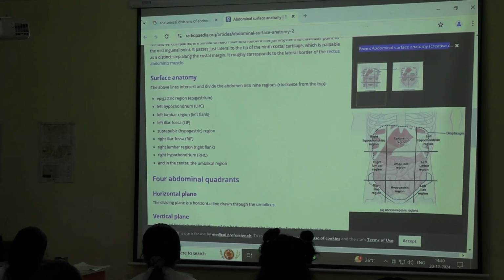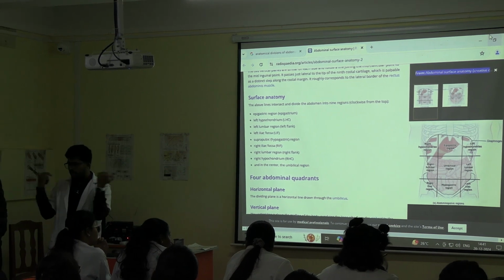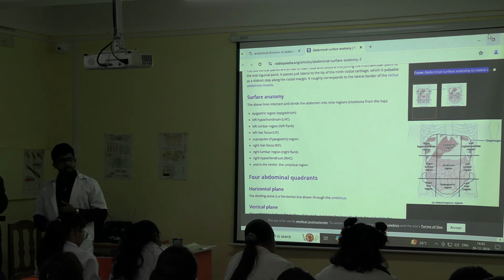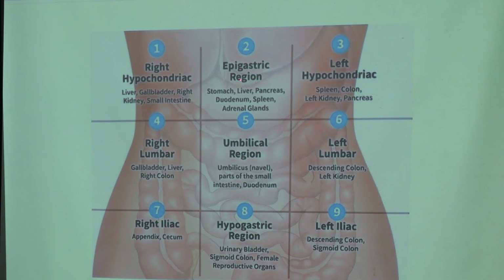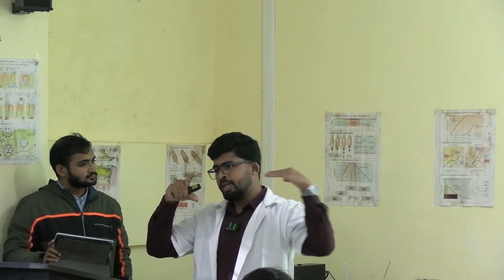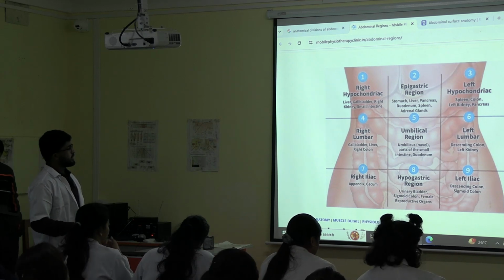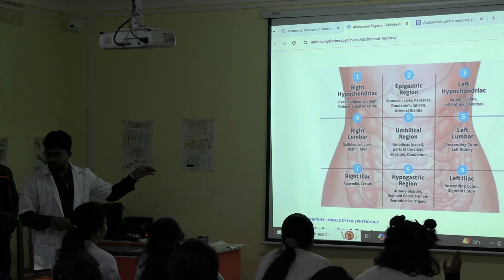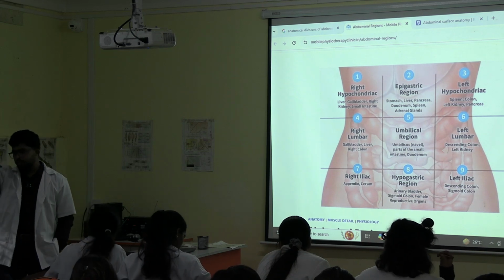Lecture On Abdominal Regions & Physical Exam Techniques | Medical Lecture I MBBS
This medical lecture provides a comprehensive overview of the nine regions of the abdomen and essential physical examination techniques.

Here's what you'll learn:

Abdominal Anatomy: Detailed explanation of the transpyloric and trans tubercular lines, dividing the abdomen into nine distinct regions (epigastric, hypochondriac, umbilical, lumbar, hypogastric, and iliac fossa).
Organ Localization: Learn which organs are located in each abdominal region (stomach, liver, pancreas, spleen, kidneys, intestines, etc.).
Clinical Significance: Understand how these regions are crucial for patient diagnosis and examination, including examples like gastritis and appendicitis.
Physical Exam Demonstration: Observe a practical demonstration of abdominal examination techniques, including palpation and observation.
Ideal for: Medical students, nursing students, healthcare professionals, and anyone interested in anatomy, physiology, and clinical examination skills.
Additional Keywords:  Include these in your description to further boost searchability:

transpyloric line
trans tubercular line
epigastric region
hypochondriac regions
iliac fossa
abdominal palpation
medical diagnosis
anatomy education
physiology lecture

MBBS Class (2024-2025 Batch) Of Tripura Santiniketan Medical College | College TRIPURA SANTINIKETAN MEDICAL COLLEGE Real Class room Demonstration/Lecture On:
HAEMOCYTOMETRY BY:- DR. TANVIR AHAMED (MBBS Batch: 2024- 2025)… Conducted on:- 20-12-24